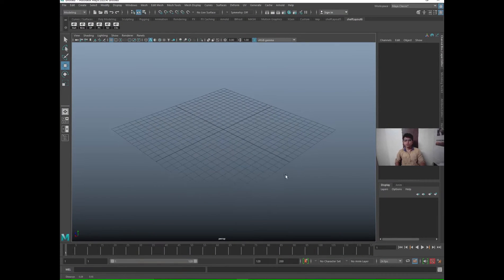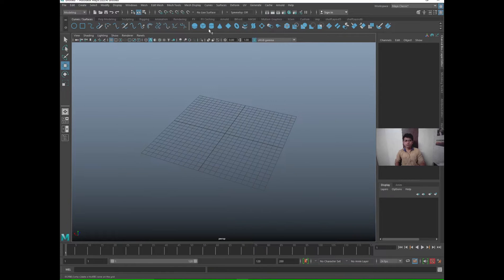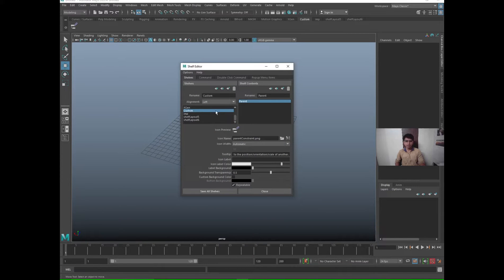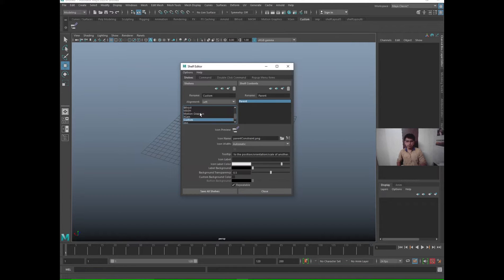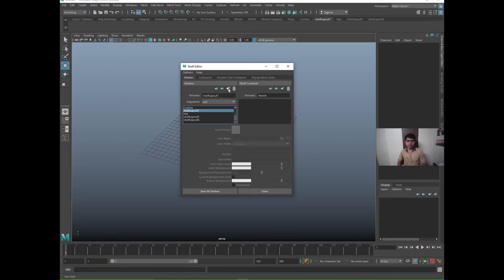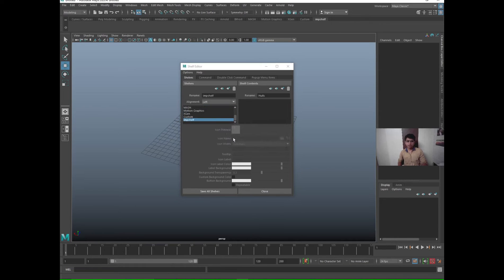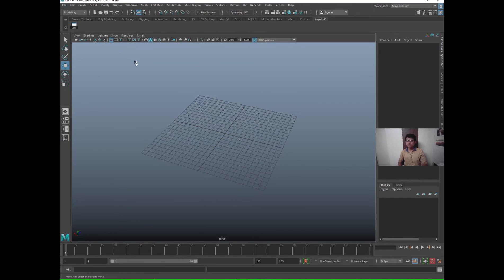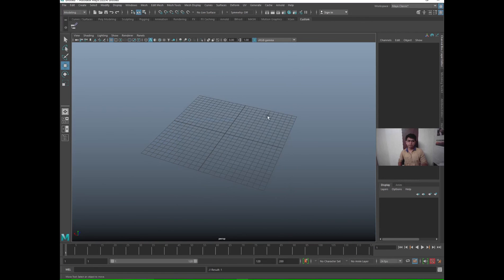How to create shortcut in Shelf into Autodesk maya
This is all about using shelves in autodesk maya. How to create shortcuts in maya to increase productivity.